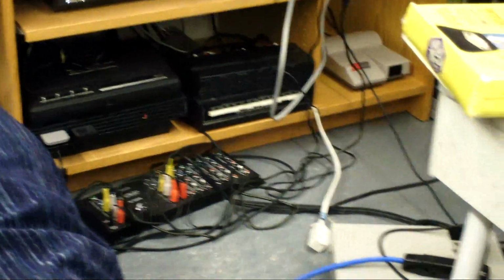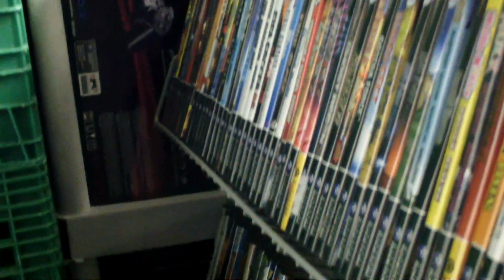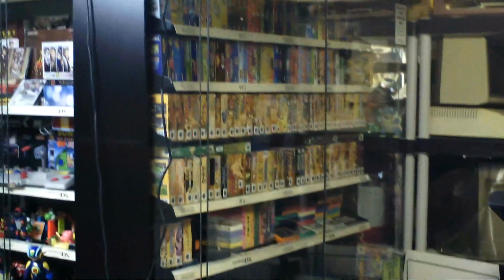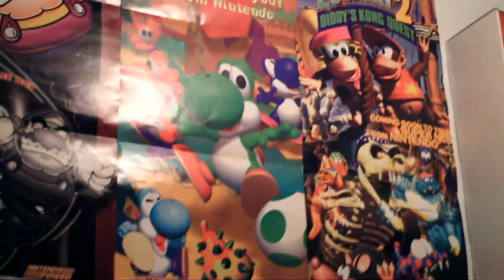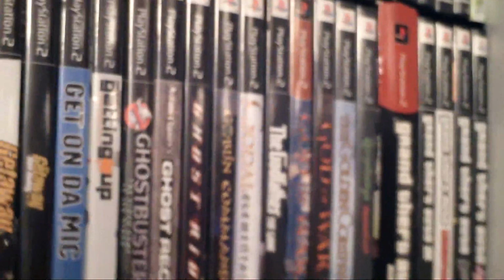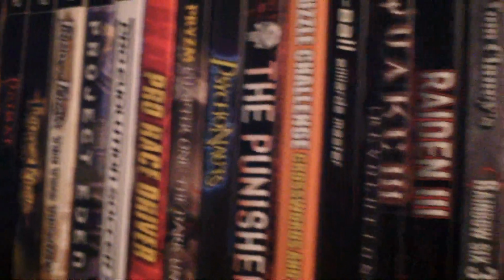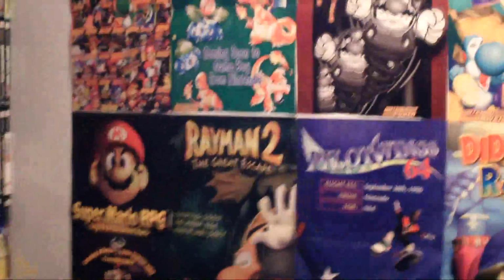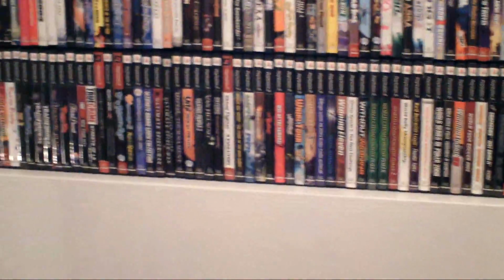My Big PlayStation 2 Collection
After tons of collecting during the past year, my PlayStation 2 collection has grown immensely! Join me in the first of what will become a series of room update videos as I show you just where my PS2 collection has been relocated to, and just how large it is now! I also give a quick preview of my GameCube and boxed Super Nintendo collections here, so hopefully you enjoy those as well!

Hopefully everything here turns out alright and the video isn't too blurry/crazy. I apologize if things aren't super clear at times, stairways were not made for making videos!

Mega Man X5 - Opening Stage
Ar Tonelico 2 - Heavenly Tower
Atelier Iris: Eternal Mana - Crack in the Earth